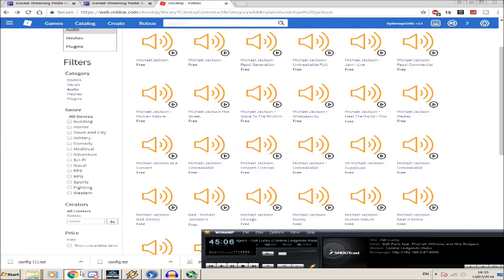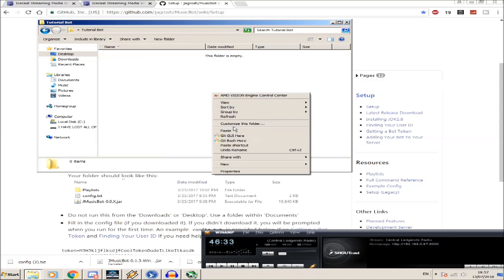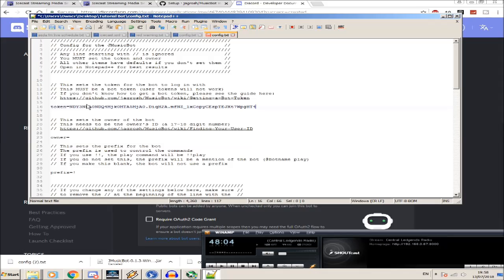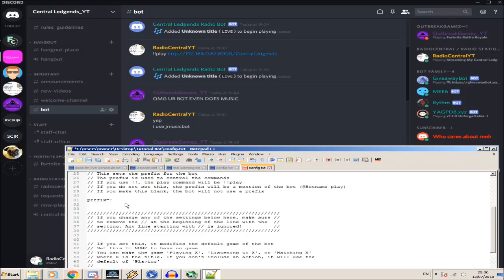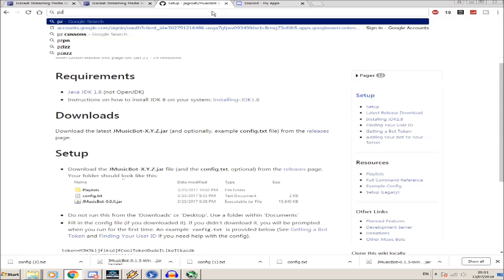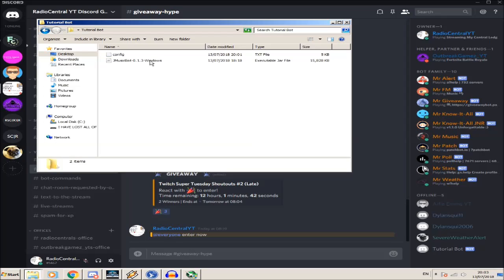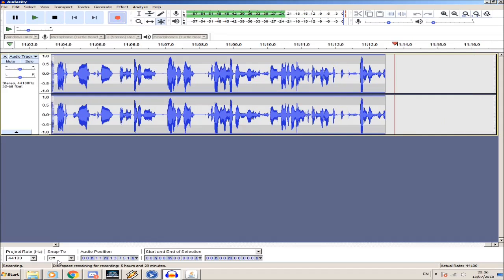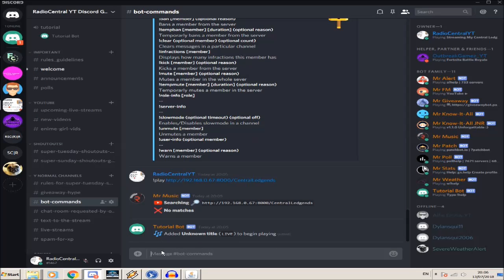HOW TO GET A DISCORD BOT!! | TUTORIALS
this is mainly for outbreakgamez!!